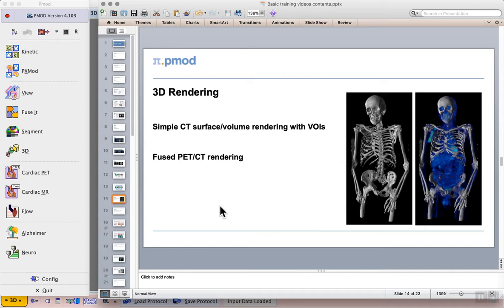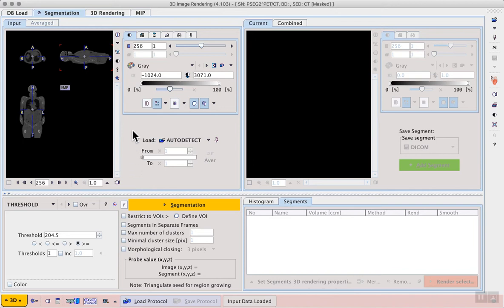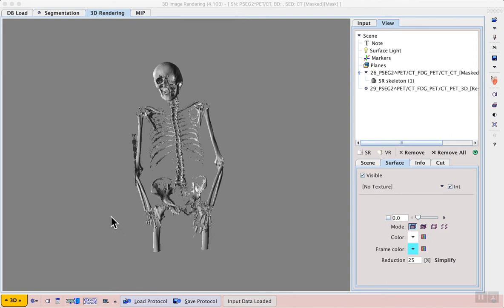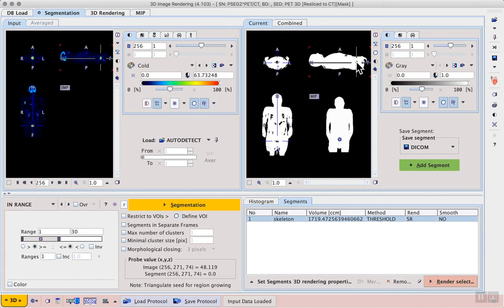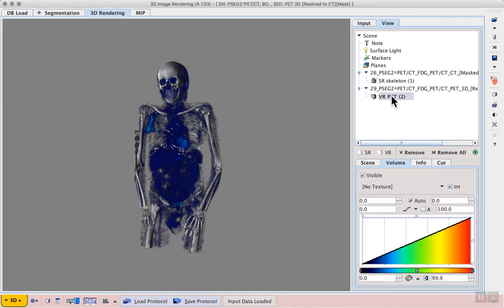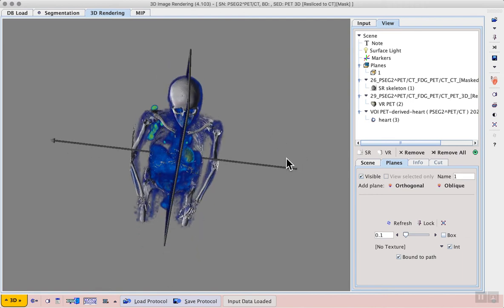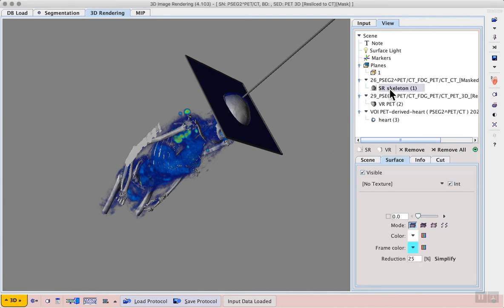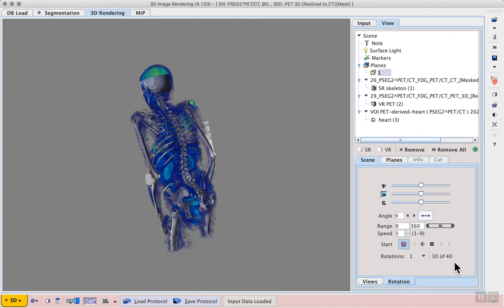H3E2 Fused PET/CT rendering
A combination of surface rendered skeleton from CT with volume rendered PET is pleasing for PET/CT data. VOIs can still be added and elements of the
skeleton can be trimmed away to reveal details from the PET. For example, the top of the skull can be trimmed to reveal tracer uptake in the brain.